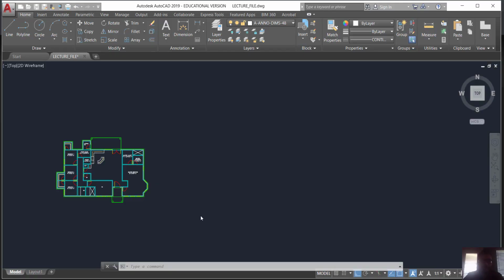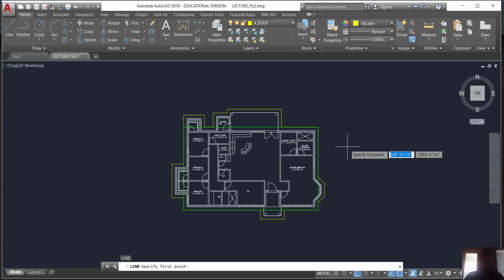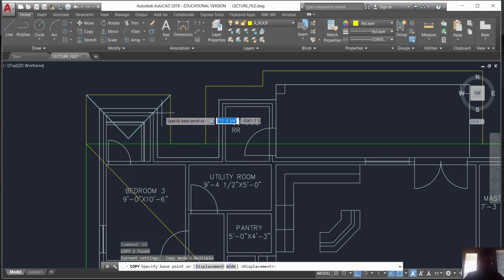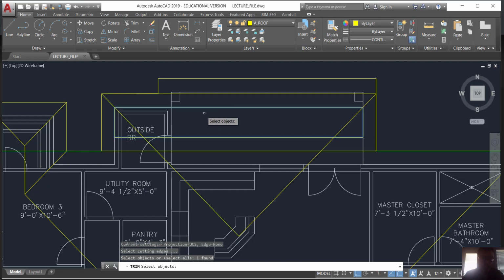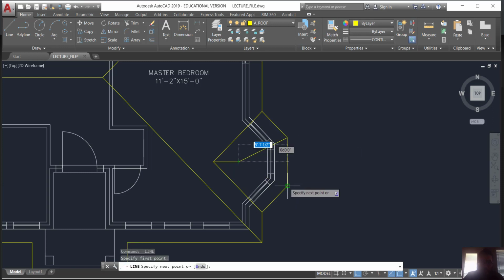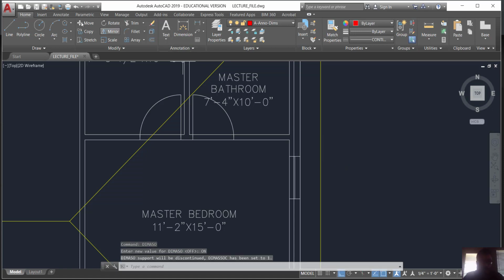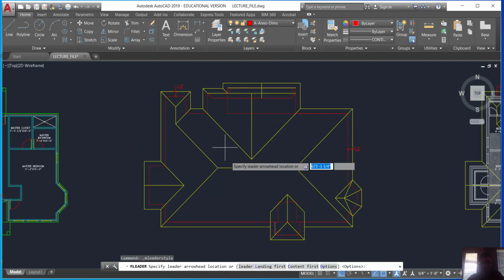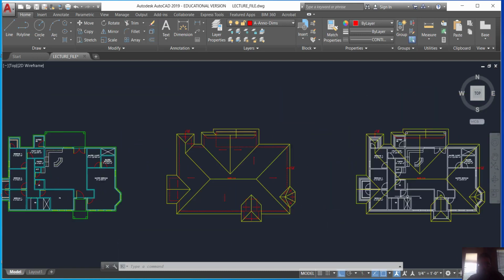Roof Video Final